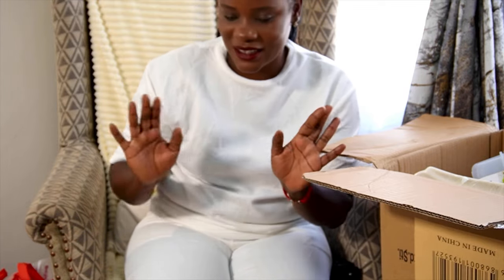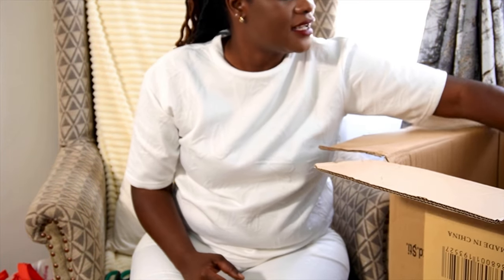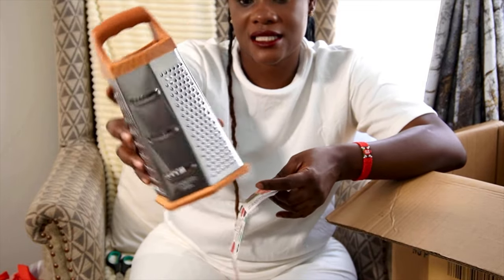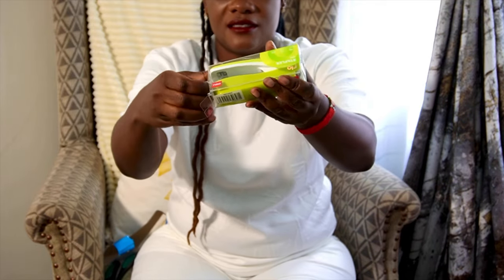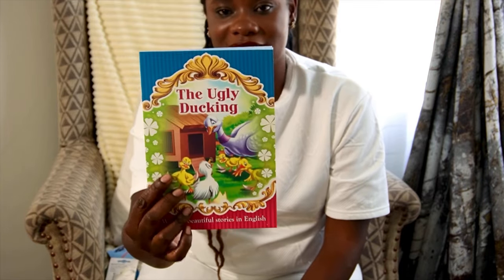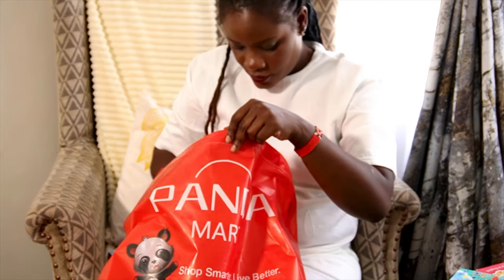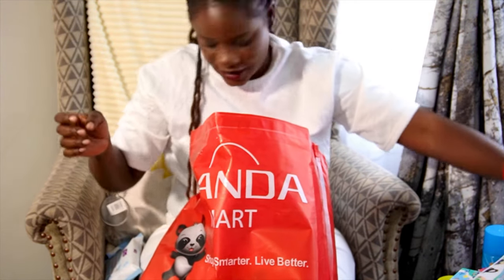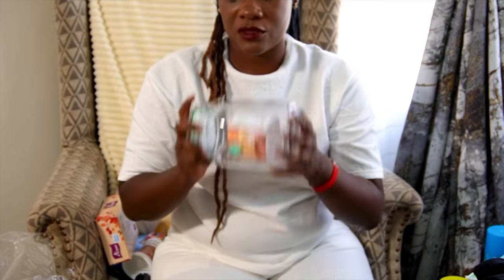Spend 30 Thousand With Me At PandaMart || Unboxing Haul || Worth It.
Free Music for Videos 👉 Music by DrmPrty - Your Love Is Wonderful